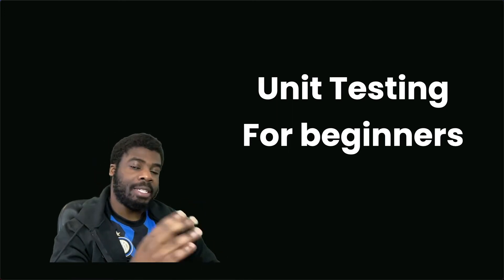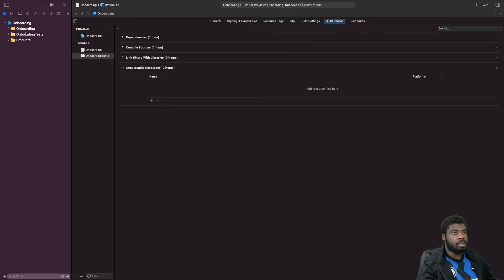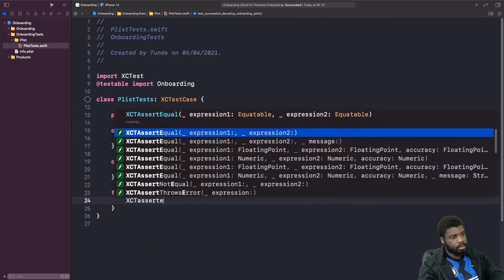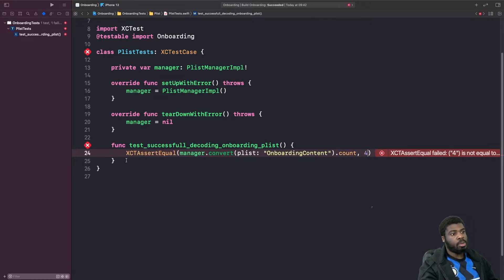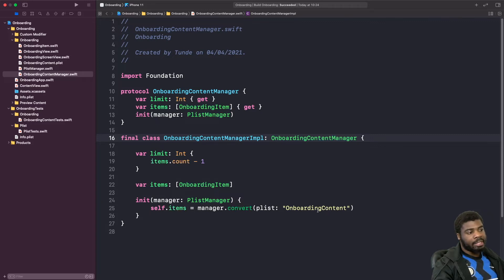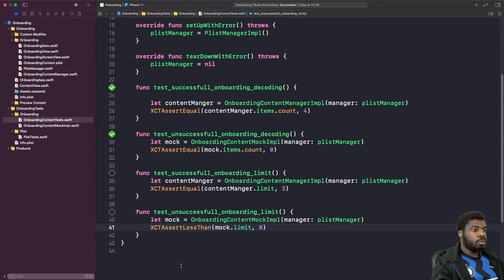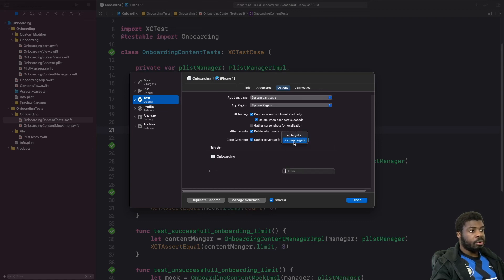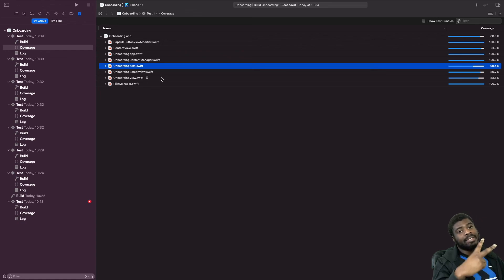Getting Started With Unit Testing in Swift (XCTest, Test Cases, Code Coverage)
In this Swift tutorial, we’ll be building on top of our Onboarding App that we built in our previous video and add in some unit testing. We’ll also discuss what is unit testing and how iOS unit testing works by breaking down our onboarding app’s logic. We’ll also discuss the what is included in XCTests and how to assert expressions to make sure our swift unit testing code works and validates our test cases, finally we’ll touch Xcode code coverage and see how we can use this to make sure we have applied unit testing in core areas of our app.

Timestamps

00:00 Introduction
00:13 Brief introduction to Unit Testing
01:48 How to add Unit Tests into an existing Xcode project
02:52 Adding XCTests & Unit Testing our Plist Manager
08:29 Adding XCTests & Unit Testing our Onboarding Content Manager
09:35 Creating Mocks
14:21 Enabling Code Coverage in Xcode
16:44 Wrap up